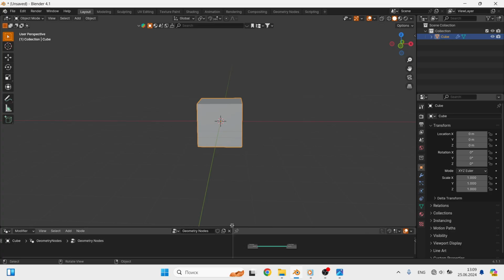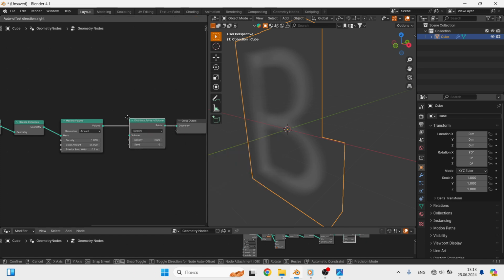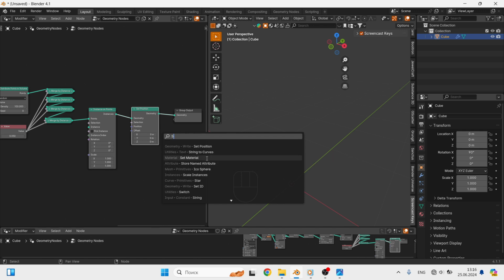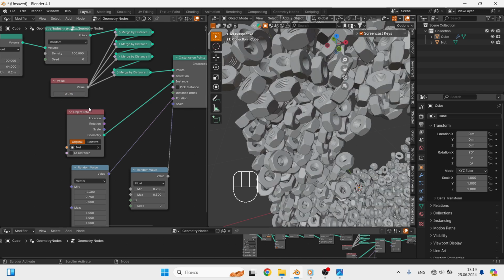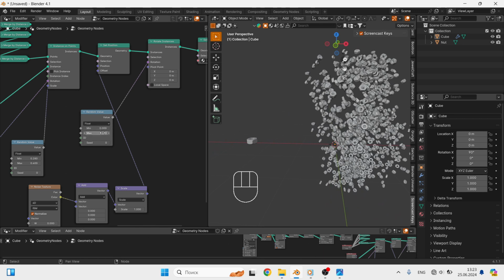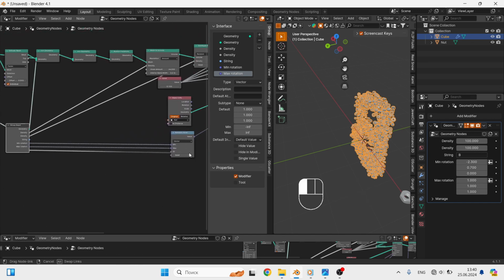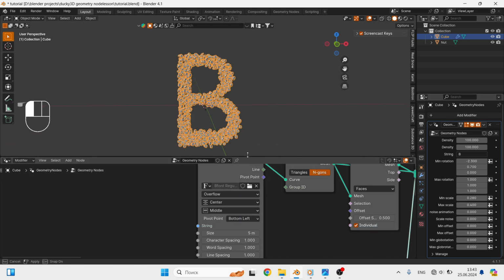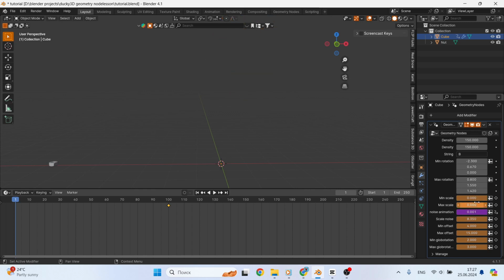Logo animation filling letters with rounded objects Geometry Nodes Blenderizm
Welcome to Blenderizm!!!
 I made this video in addition to previous to show how to use geometry nodes in logo animation. I show how to make interactive menu to fill leters with object. Whether you're a beginner or an expert, you can use this  tutorial, tips, and creative ideas to help you bring your logos to life with dynamic, customizable animations.Thank you!!!
Logo animation filling letters with rounded objects  Geometry Nodes